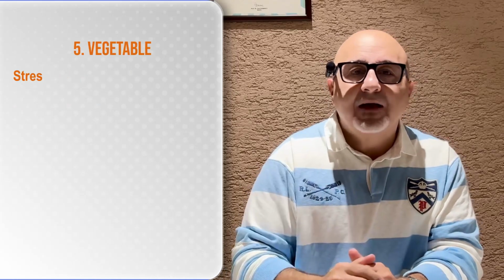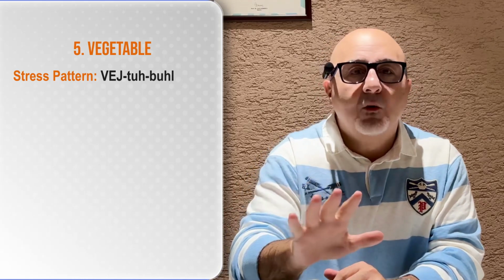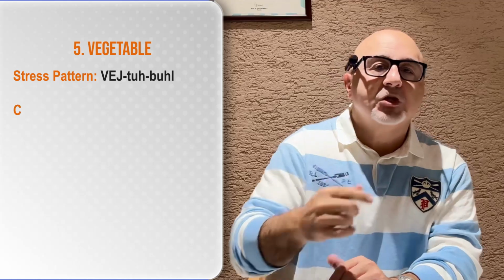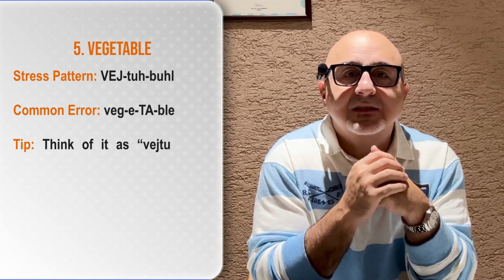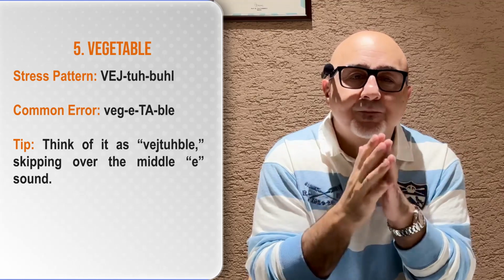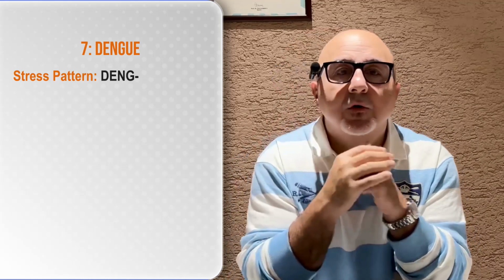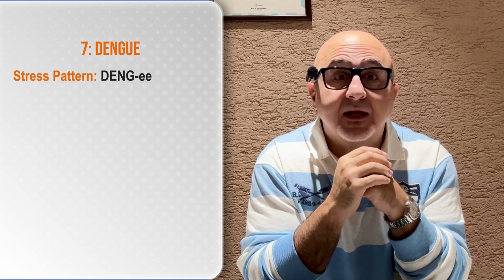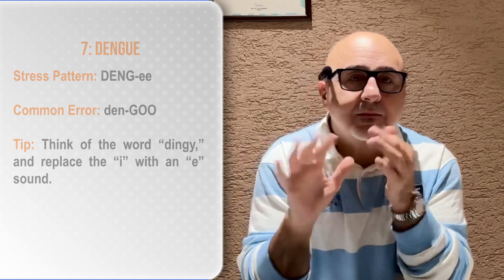“You’re Saying It WRONG! Fix Your Pronunciation NOW”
“Think you’re saying it right? This video dives into common English pronunciation mistakes that even fluent speakers make. Learn how to spot the most frequent errors, fix them, and start sounding more natural and confident when you speak. Perfect for anyone looking to improve their fluency and master those tricky words once and for all.”